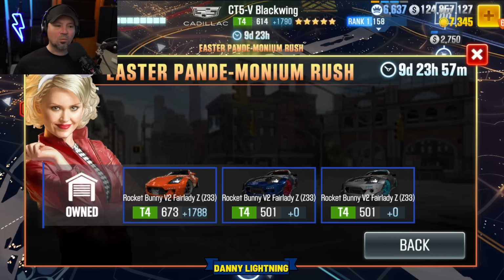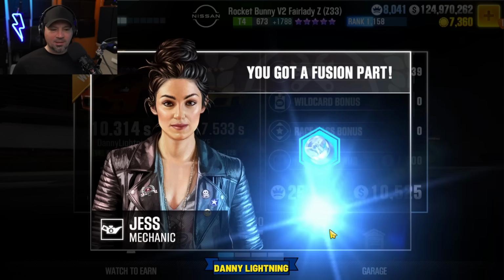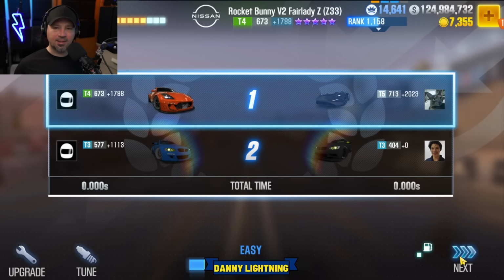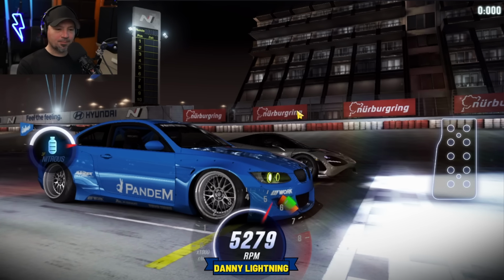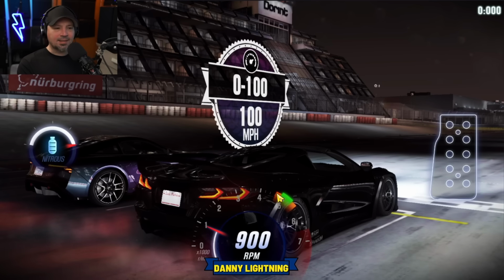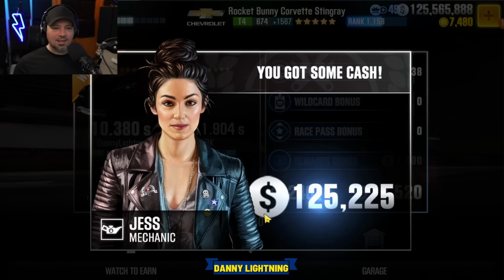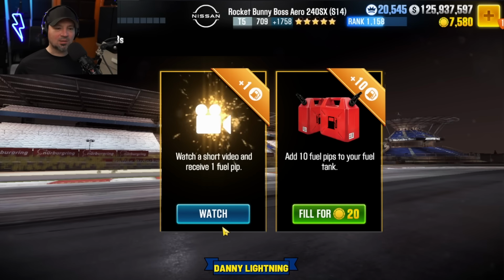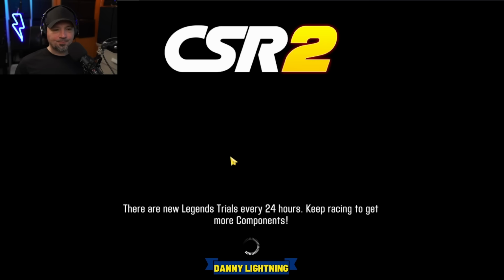CSR2 Running The Full 2024 Easter Event | Rocket bunny Easter Event CSR2 Racing.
csr2 racing eastern event 2024 , how to win the rocket bunny camaro Z28, danny lightning

Join This Channels Membership To help out and Get A Few Fun Perks too !!, memberships starts at just a couple of bucks.

-Big Thanks to These Youtubers

-Stage 6 Effects Spreadsheet Link. The Info is on Tab 2 of the spread sheet

-Here is one More Stage 6 Effect Spreadsheet, this spread sheet has several different tabs, one Tabe for Each tier